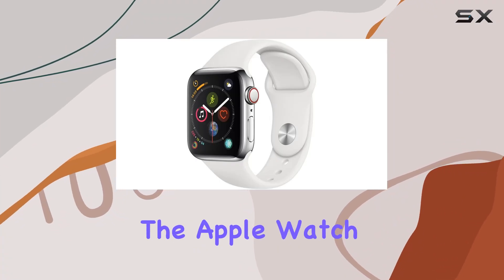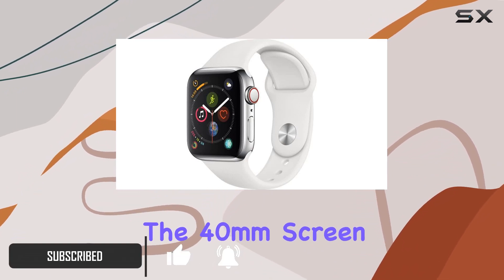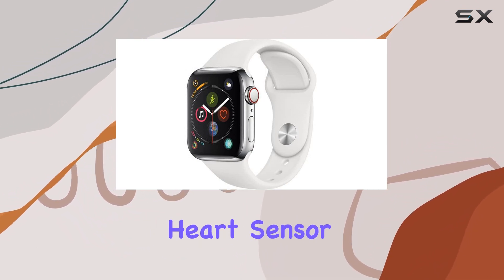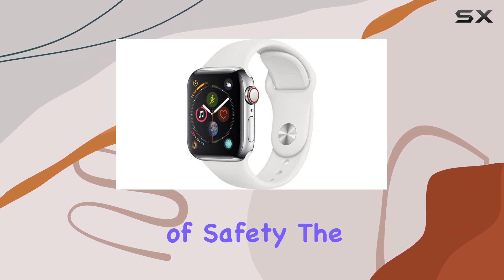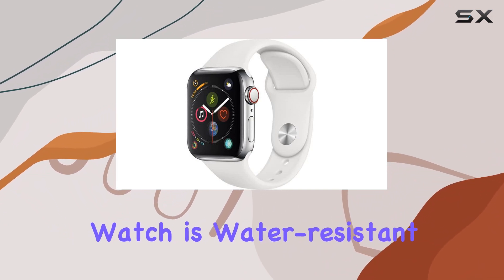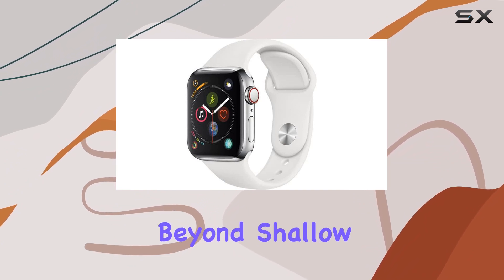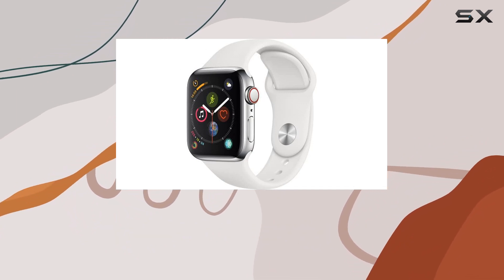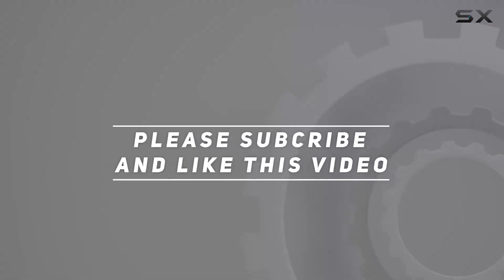Unleashing the Power of Apple Watch Series 4: In-Depth Review!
0:00 Intro
0:06 Review

Things that we mentioned in this video:
Apple Watch Series 4 : B07R81F2QX